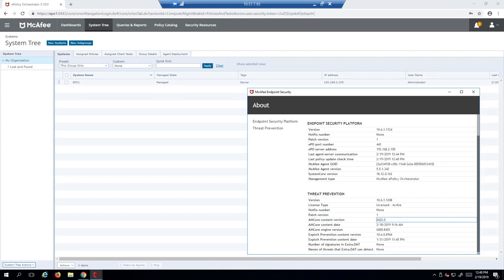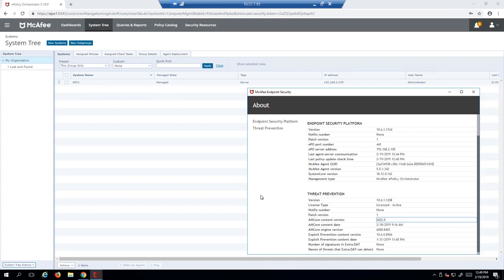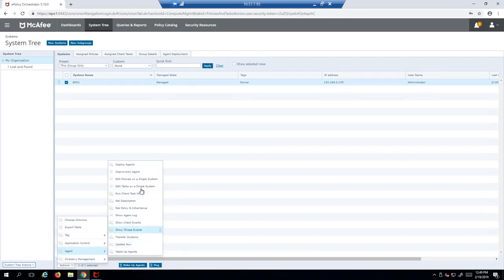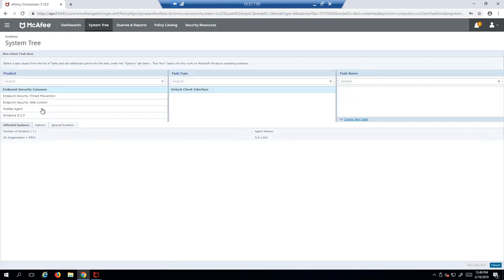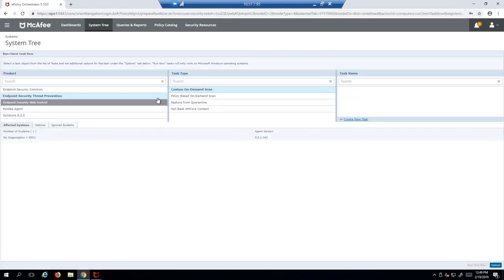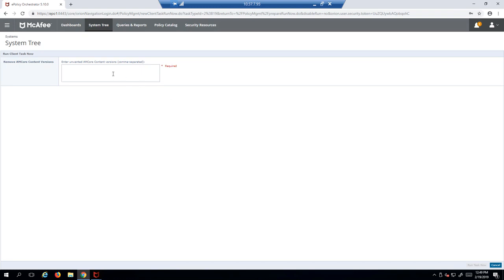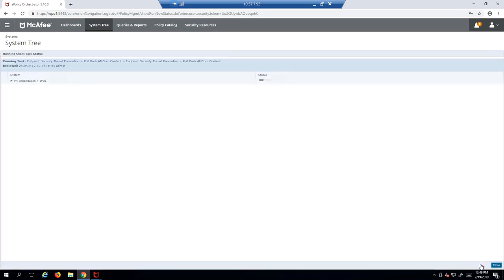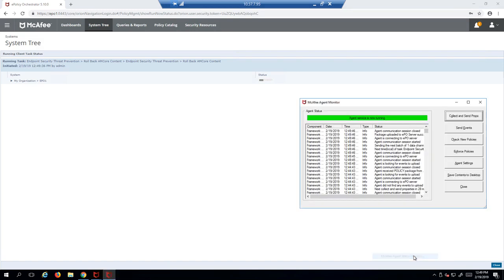McAfee Endpoint Security How to roll back AMCore content on multiple systems using ePO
Check out this quick tutorial on how to roll back your AMCore Content (DAT) in McAfee ENS using McAfee® ePO™.

1) The McAfee Enterprise Support App shows real-time status updates on your mobile device from our Technical Support Engineers about your open Service Requests. You can also add updates to your Service Requests to expedite the resolution process. Just download from the app store to your Android or IOS device and use the same login credentials you use on the McAfee service portal.

2) Our new plug-in Support Center extension for ePolicy Orchestrator makes it easy for you to access the most asked for support capabilities from inside the ePO application. In just a few clicks you’ll be able to gain insight into the health of your ePO platform, review product notifications, search across McAfee content repositories, access “How To” resources, and other features to help keep your McAfee security solutions performing at optimal levels.